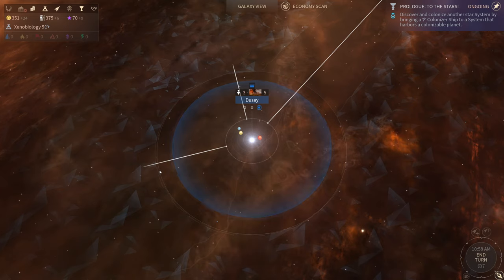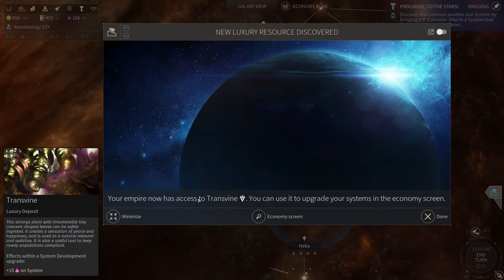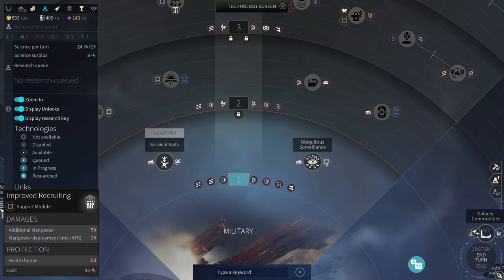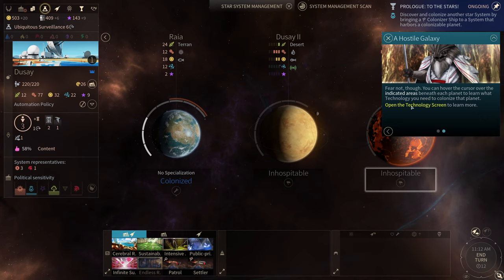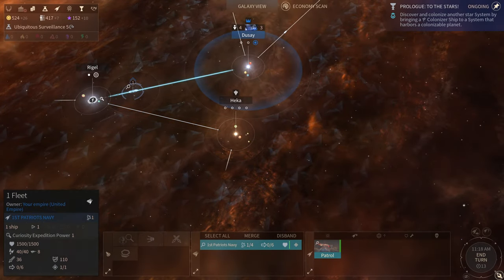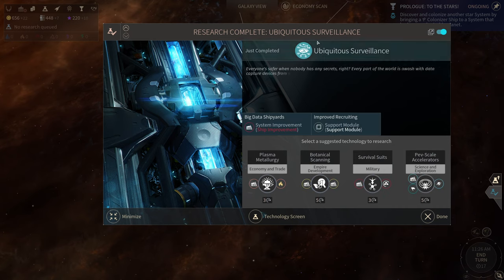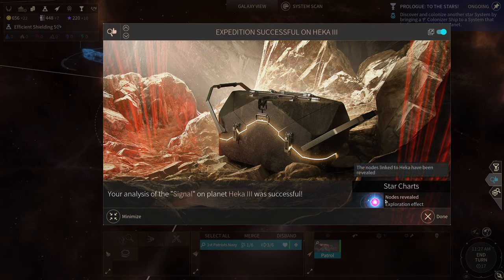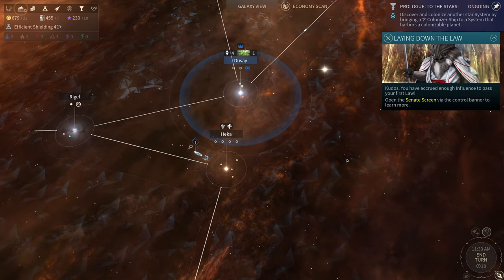Endless Space 2 Tutorial (Ep. 03)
Join me as I attempt to learn this game via the tutorial for Endless Space 2. ES2 is a direct competitor to Stellaris, and is categorized as a 4X Strategy Game. It has gorgeous visuals, a captivating storyline, diverse factions that truly play radically different, and even holds some RPG elements. Let's Play a Story!